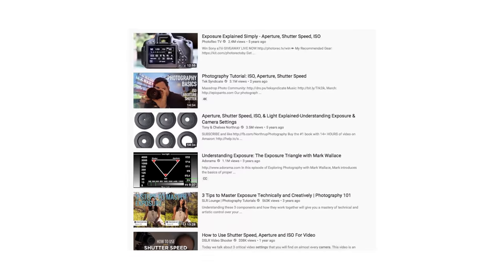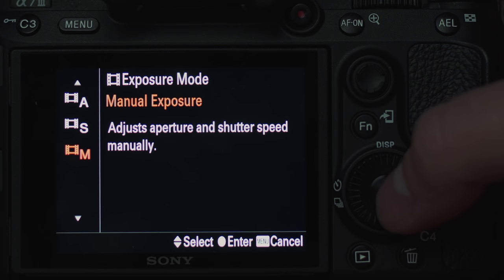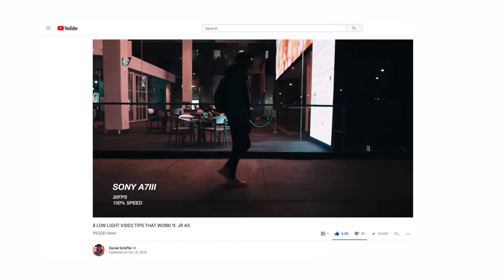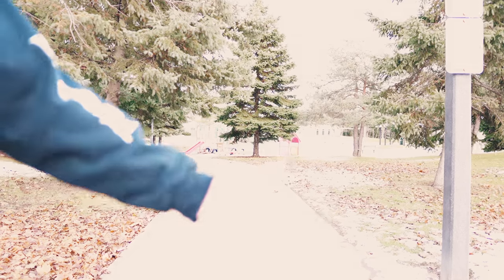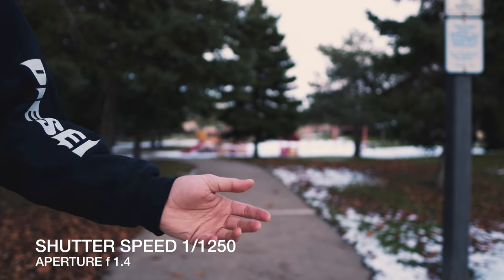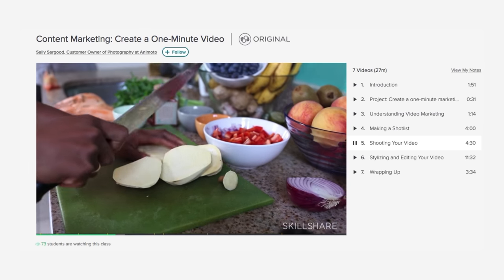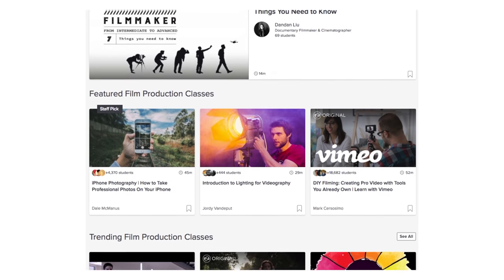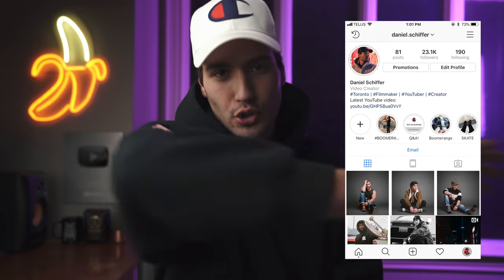My CAMERA SETTINGS for perfect exposure! Shutter speed, Aperture, ISO for Video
The first 500 people to click my link will get two months of Skillshare Premium for FREE!

I’ve seen a lot of videos about basic camera settings and how they all effect your exposure, but I haven’t seen too much out there that covers what order to actually use these settings, and what they should be, to achieve the best results.

Variable ND Filter
PolarPro Quartzline Filters

THE GEAR I USE TO MAKE MY YOUTUBE VIDEOS:
Wide Lens
Tight Lens
Small Lights
Manfrotto Tripod